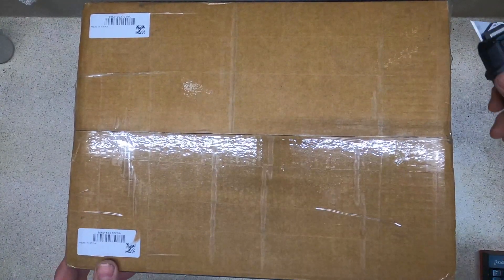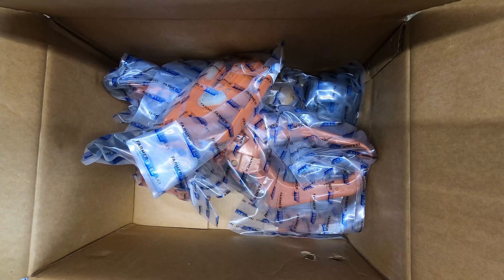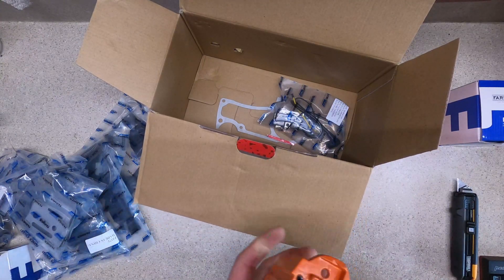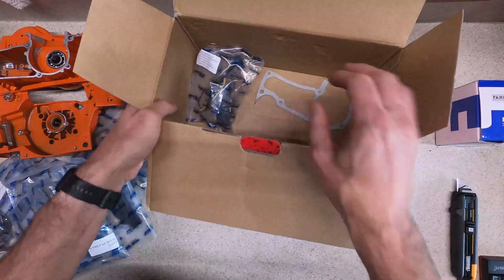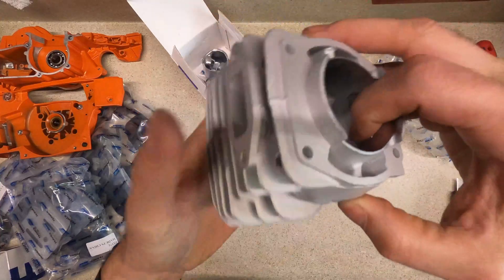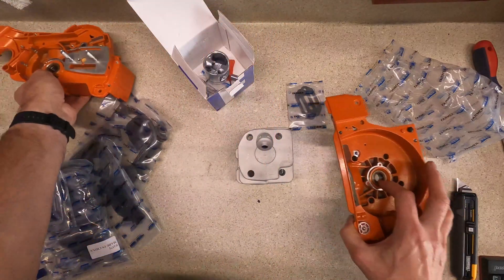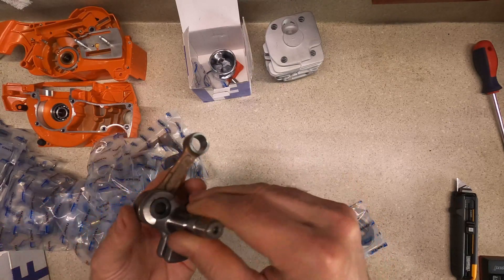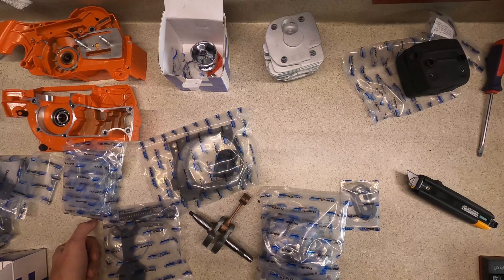Holzfforma G372XP build - Video 1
This is an unboxing of my first chainsaw kit.  I chose the Holzfforma Farmertec G372XP.

I also printed a fixture so I could sand a few thousandths off the bottom of the cylinder: